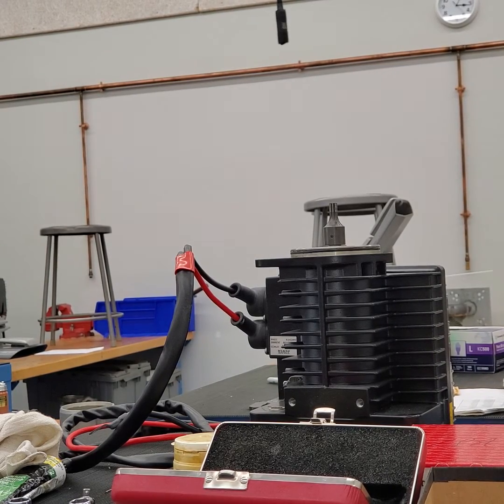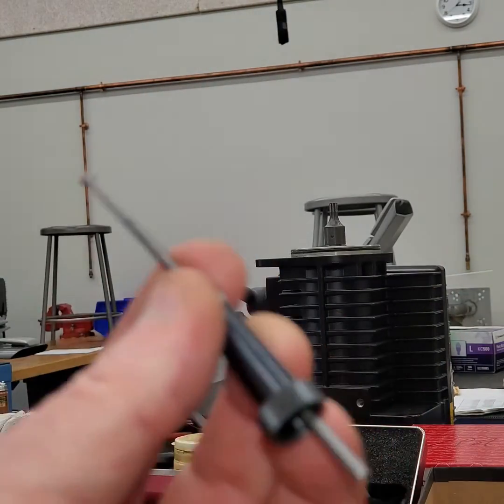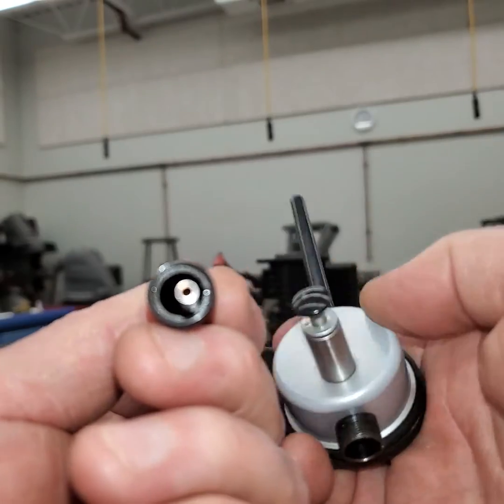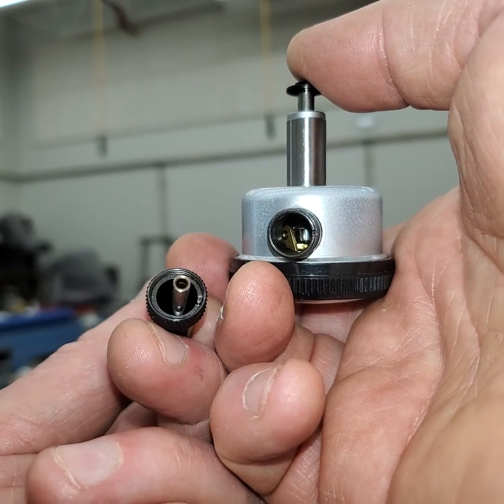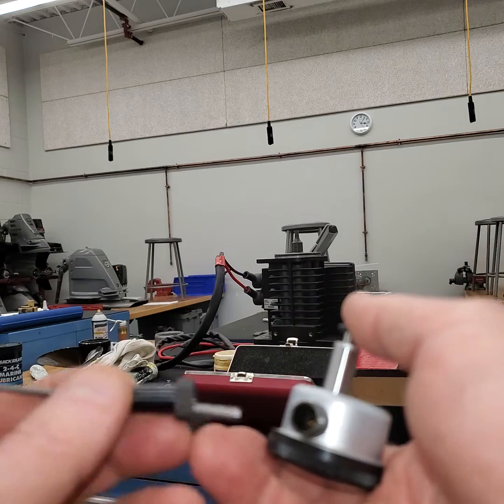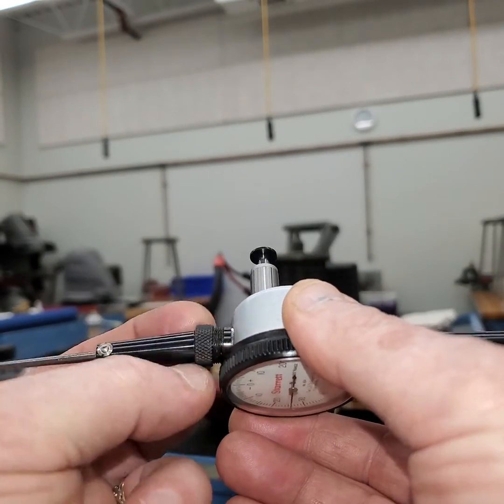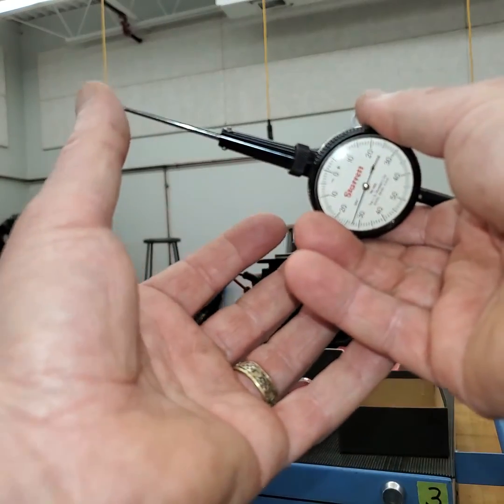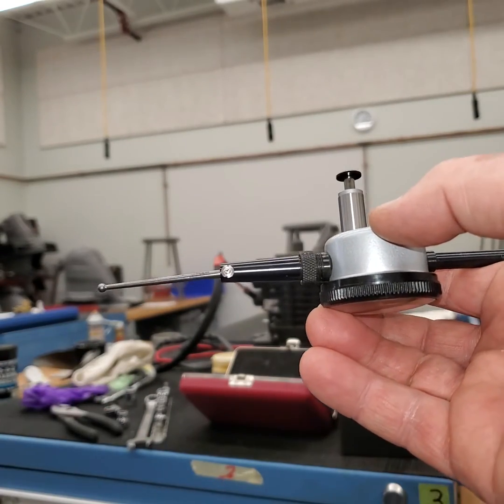Starrett Dial indicator setup for measuring Gear backlash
Prepping a dial indicator setup for measuring Gear backlash on a Volvo Penta DPS upper gear case